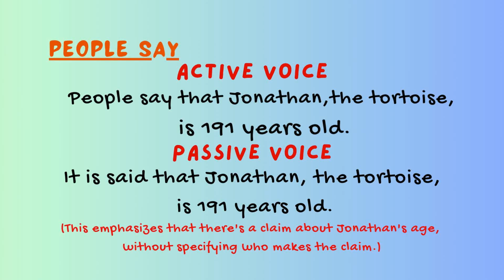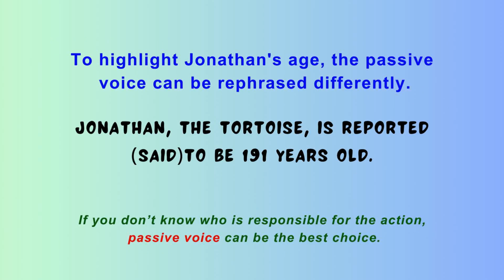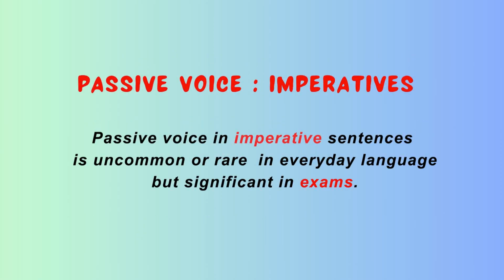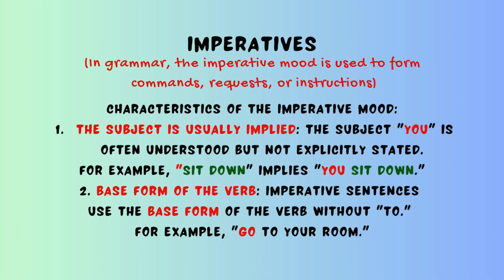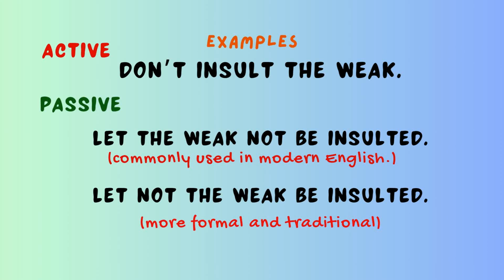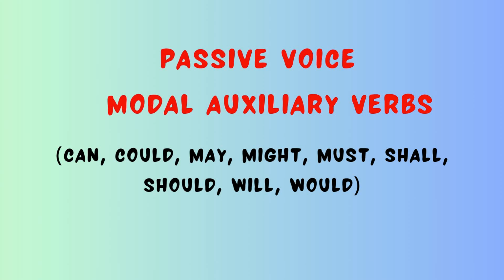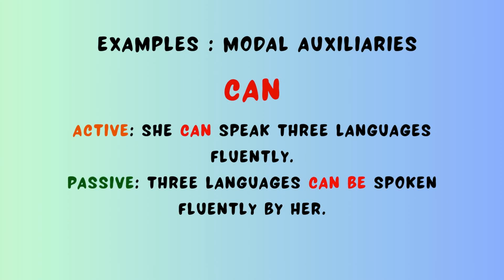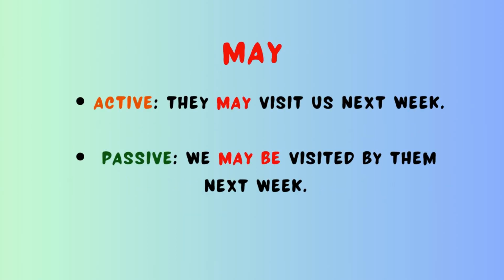Mastering Passive Voice Part 3: People Say, Imperatives, and Modal Verbs Explained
Mastering Passive Voice Part 3: People Say, Imperatives, and Modal Verbs .
Welcome to Part 3 of our Passive Voice series! In this video, we dive deeper into the nuances of passive voice, focusing on three key areas: "People say that..." constructions, transforming imperatives, and using modal auxiliary verbs in the passive voice. Whether you're a student aiming to perfect your grammar or just a language enthusiast, this tutorial is designed to make complex concepts easy to understand. Join us for clear explanations, examples, and practical tips to elevate your English skills.